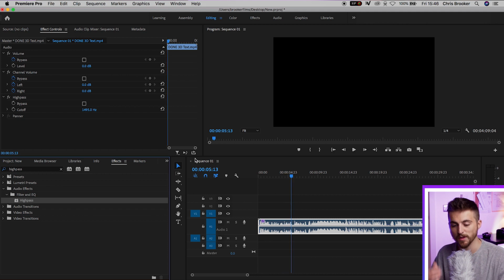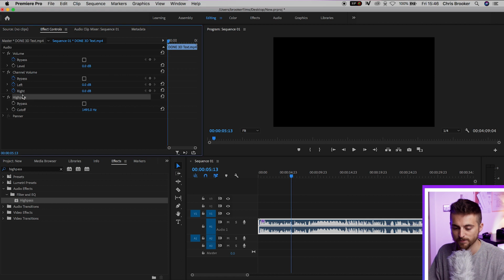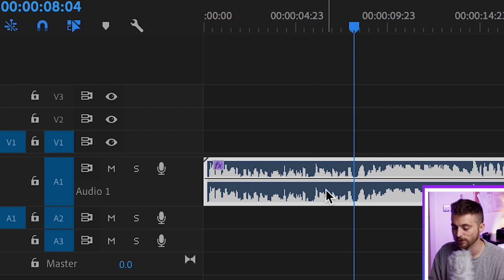Create a Muffled Phone Voice Audio - Premiere Pro Tutorial